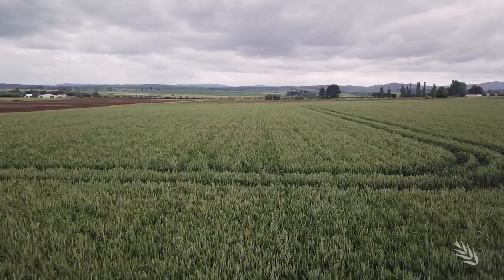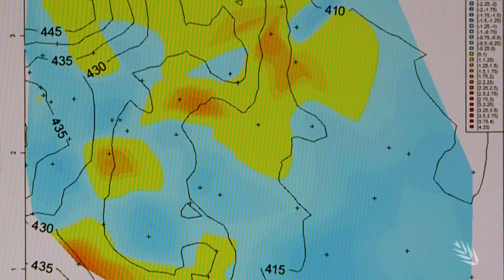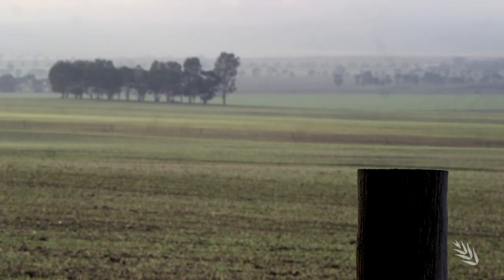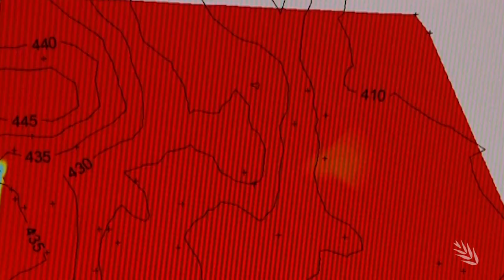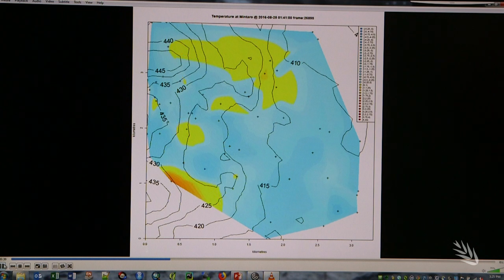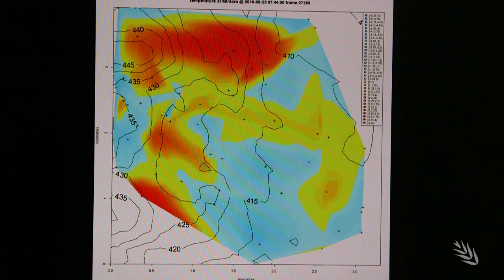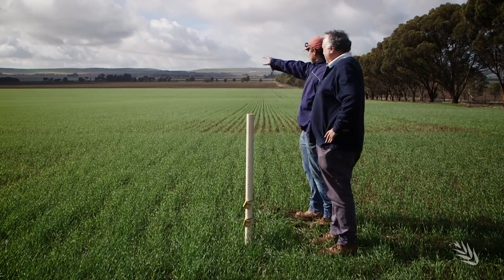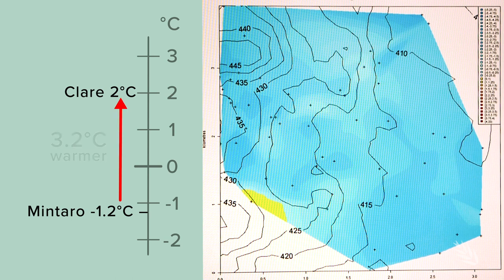Frost Mapping a Future Management Tool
A research effort led by CSIRO, with GRDC investment, has developed a modelling tool that could in future years help growers rapidly understand the extent of crop damage following a frost event to aid with timely decision-making post-frost.

• Frost Identification Guide, produced by DPIRD with co-investment from GRDC, available

• More information on frost management can be found via the GRDC’s suite of GrowNotes™ publications available